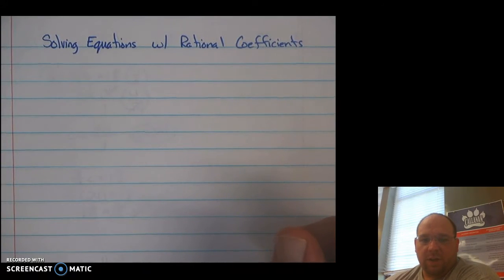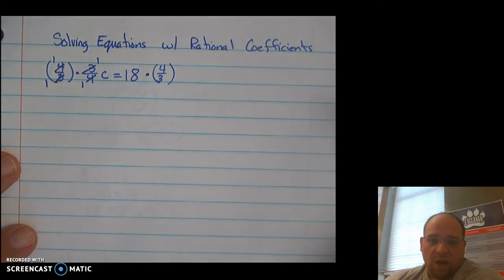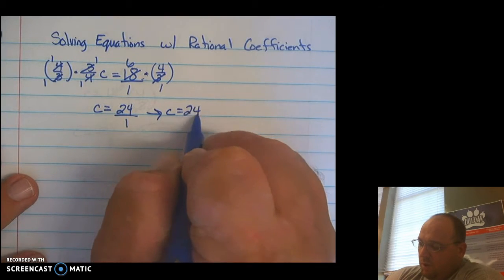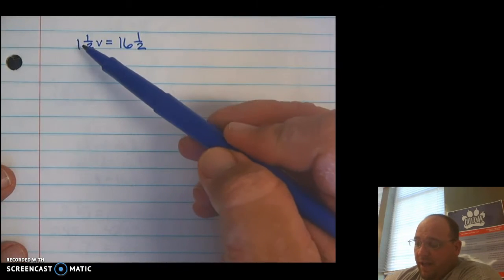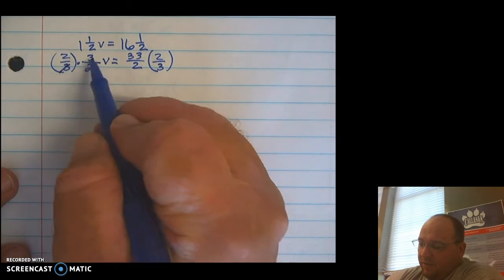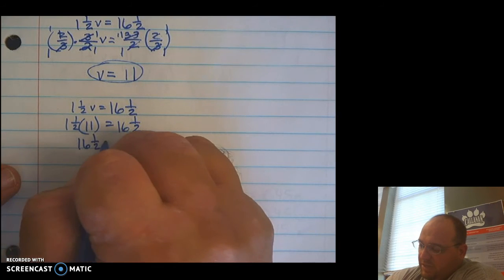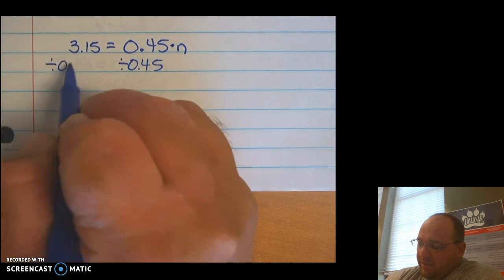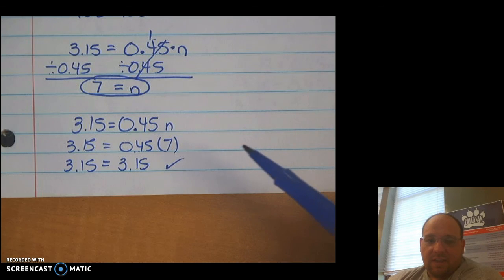Solving Equations w/ Rational Coefficients